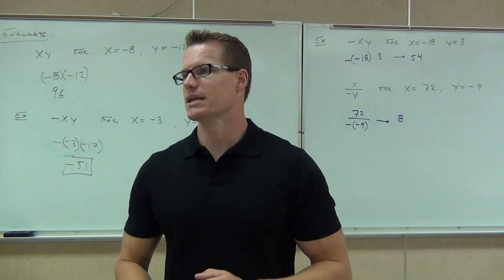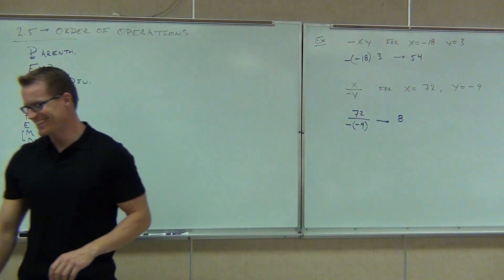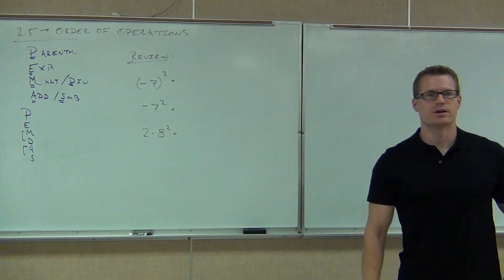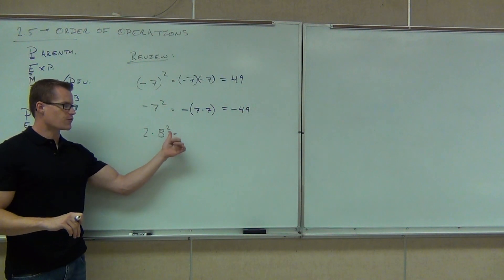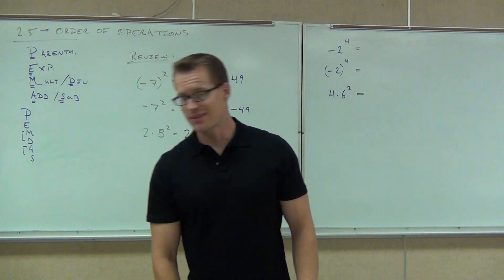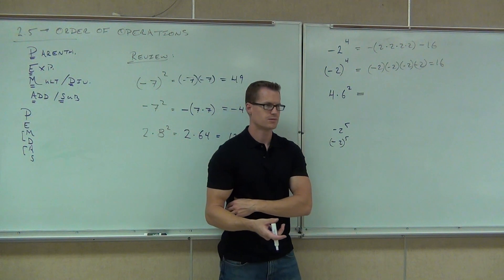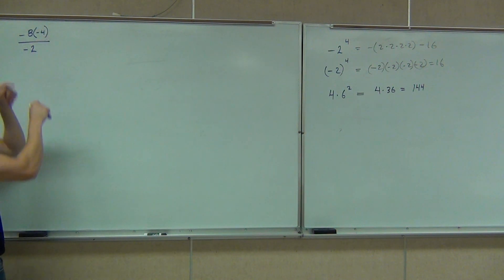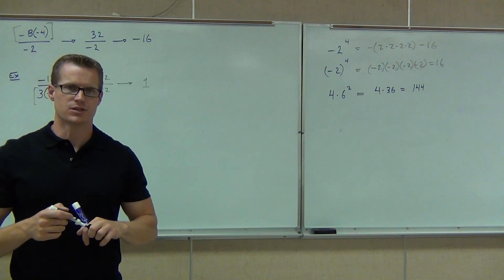Prealgebra Lecture 2.5 Part 1